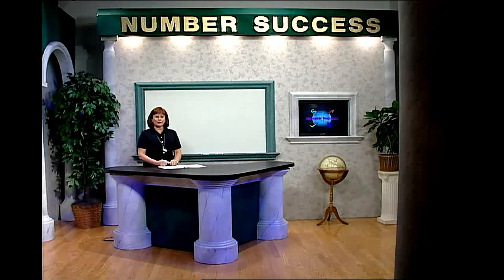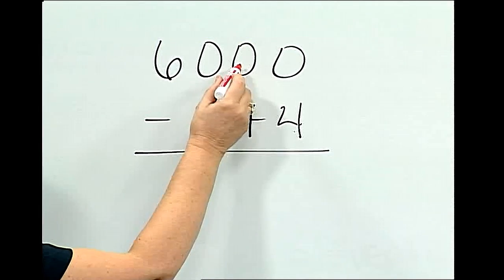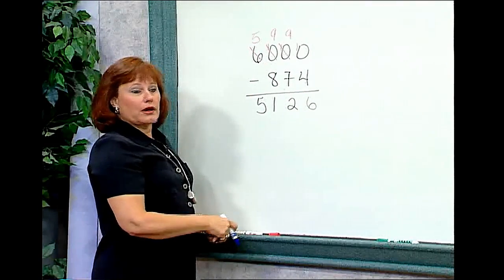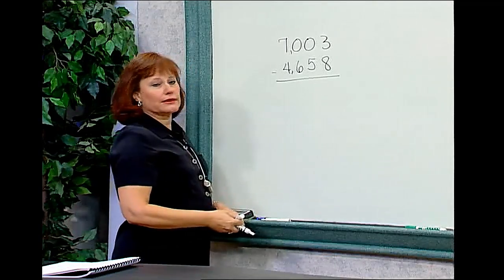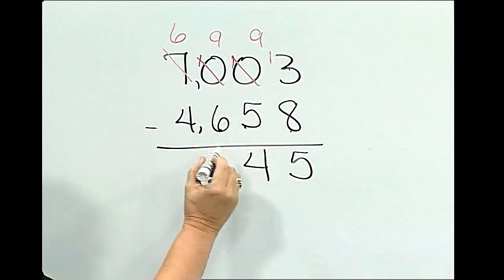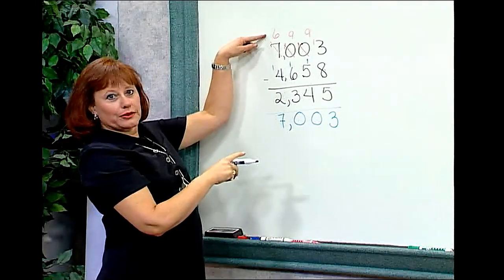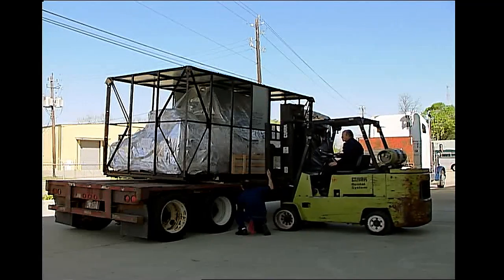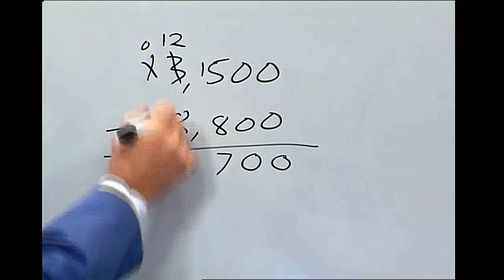Subtraction-Borrowing From Larger Numbers